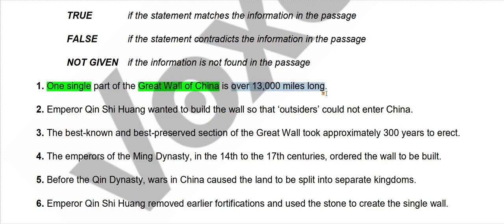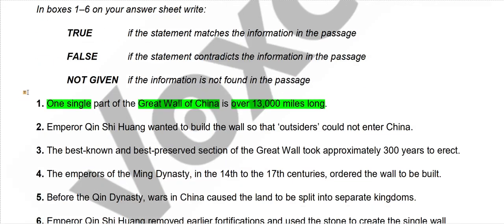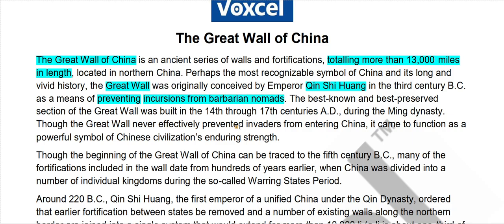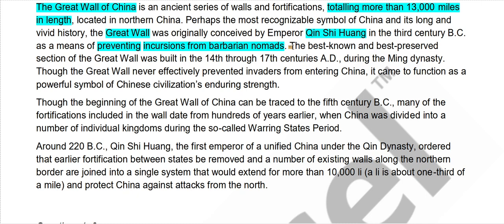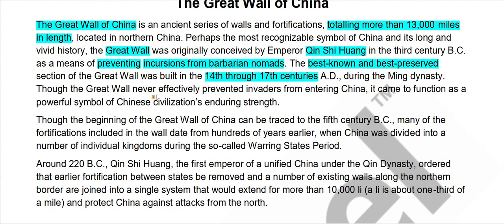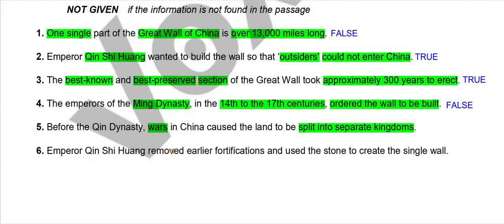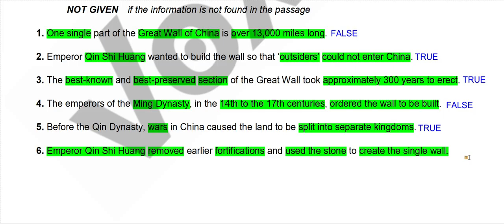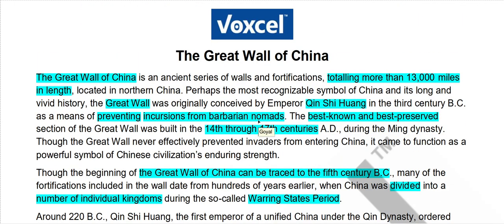IELTS Reading True/ False/ Not Given #15 Topic: The Great Wall of China - Solved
The video explains how to solve True/False/Not Given questions in the IELTS Reading module.

The Topis "The Great Wall of China" is taken from the web. The paragraph has nine questions.